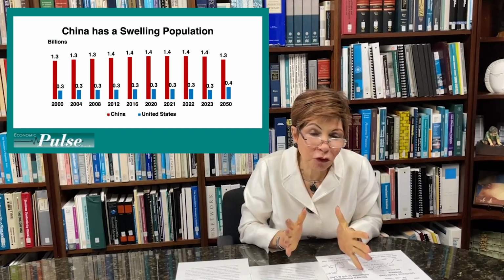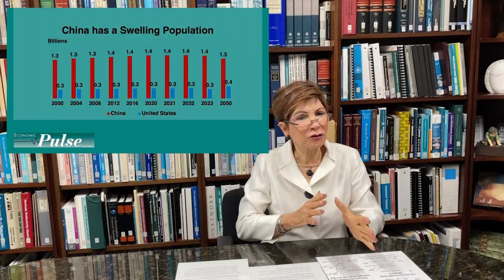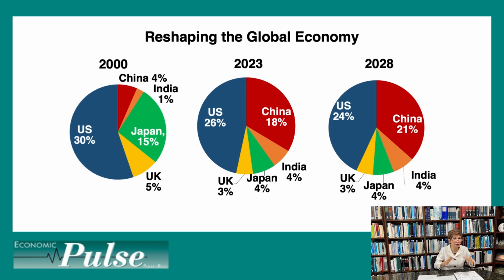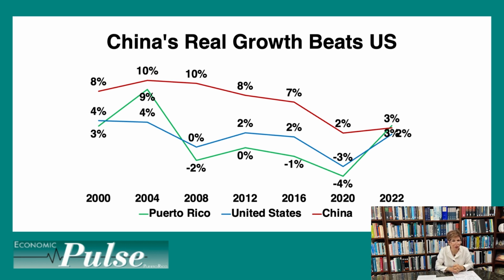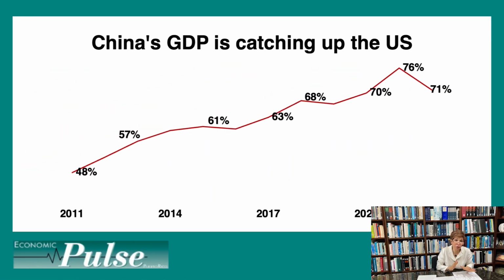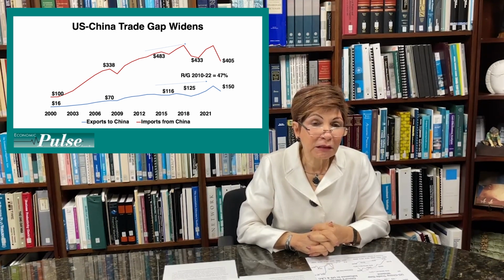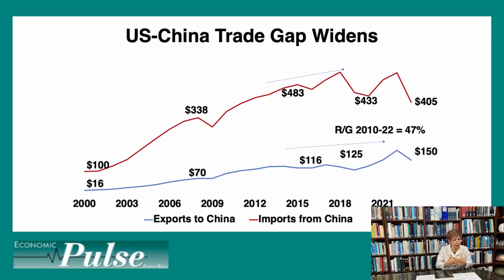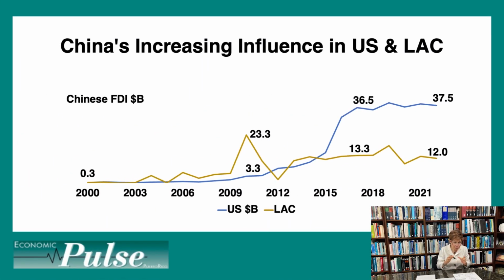The China Challenge | Puerto Rico Economic Pulse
Let's compare China's economy to the USs.

Heidie Calero, the President of H. Calero Consulting Group, Inc. (HCCG), is a distinguished woman economist and lawyer. H. Calero Consulting Group, Inc., (HCCG) located in Puerto Rico, is a woman-owned business, specializing in economics, strategic planning, and finance. It was founded in July 1993 to assist clients in achieving and implementing particular business and policy objectives with feasibility studies, market analysis, competitors’ profile, strategic planning, needs assessment, economic forecasting, support litigation, and other aspects of business and policy making. Heidie Calero is a perseverant and objective oriented person, eager to be challenged in my opinions and conclusions; passionate about the Puerto Rico economy and its unrealized potential. She is an experienced economist, graduated from the University of York in England and a lawyer, graduated from the University of Puerto Rico, Faculty of Law and admitted to the PR Bar Association.